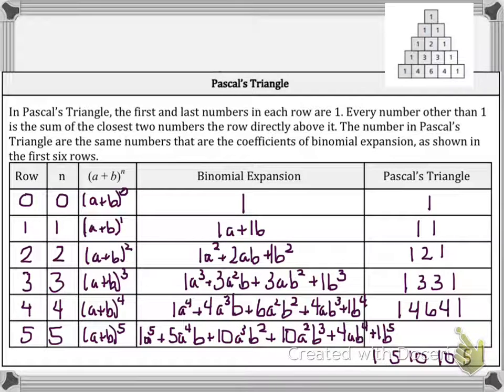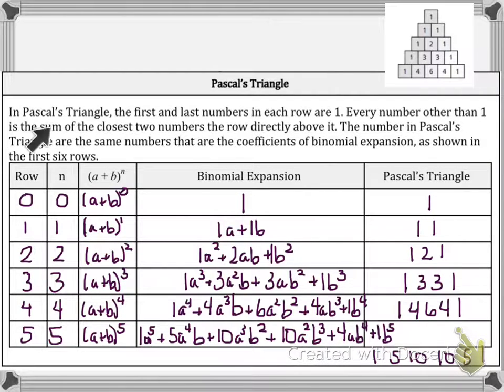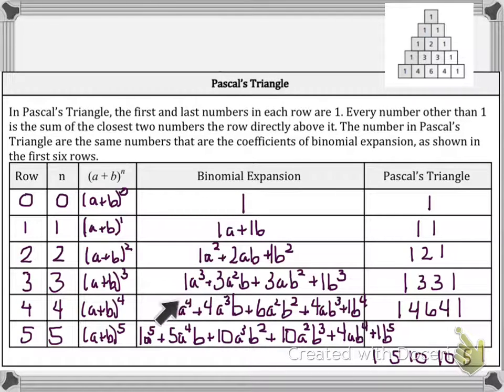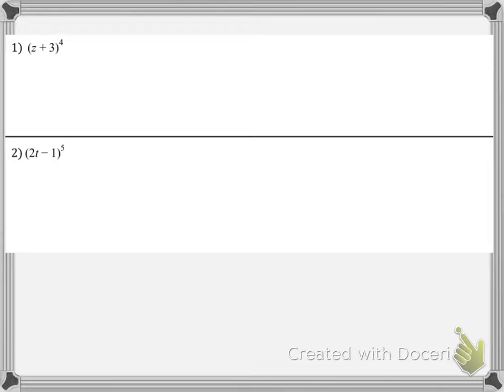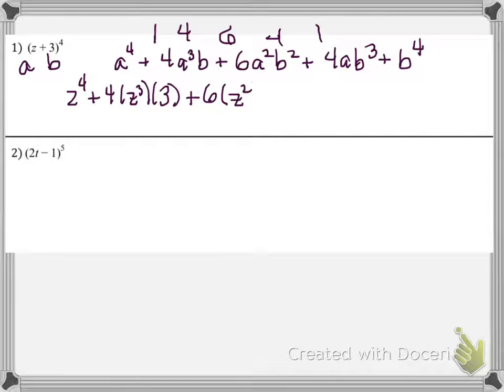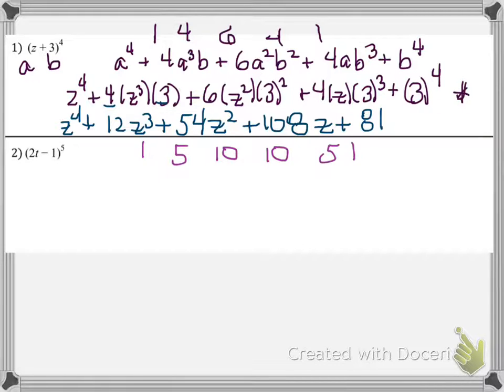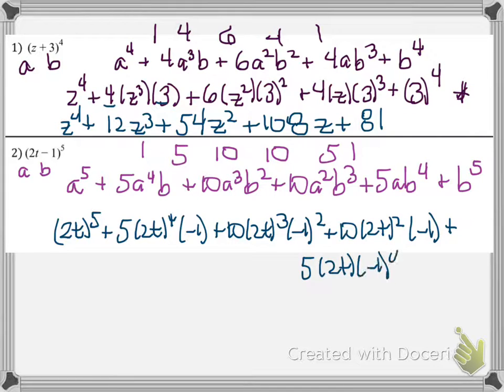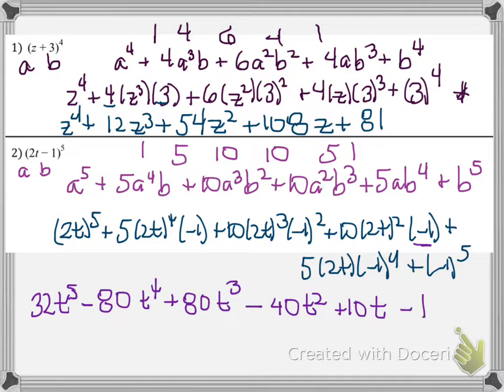4.2 Day 2 Binomial Expansion